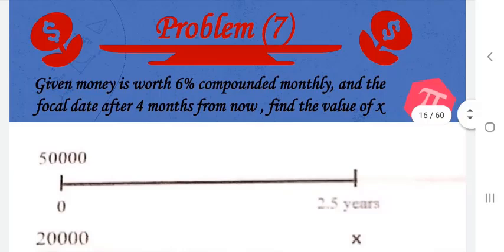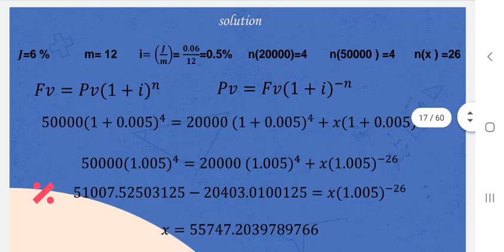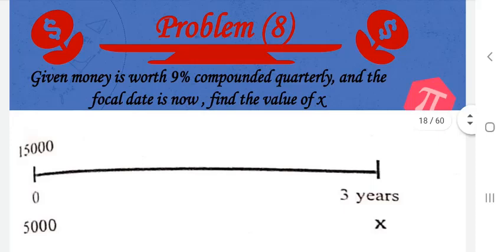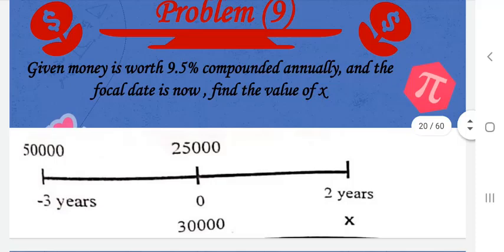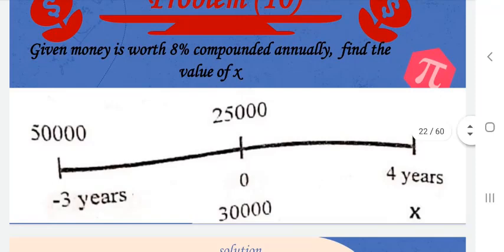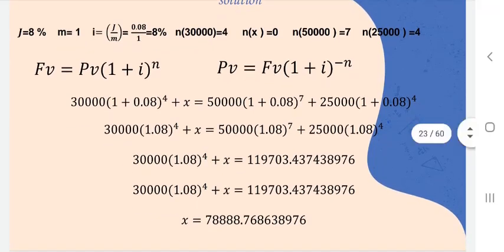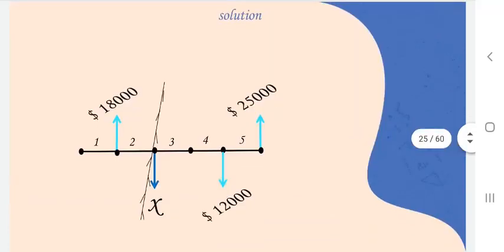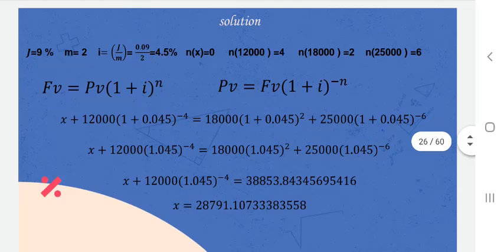sec no 6 re scheduling payments